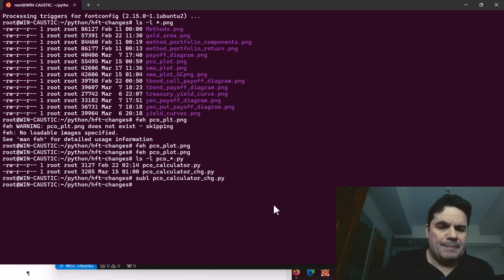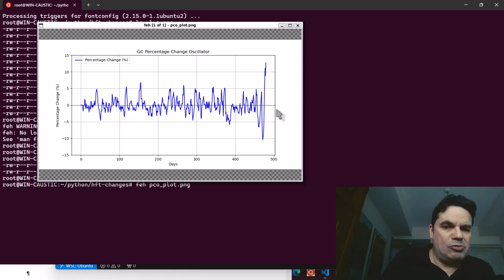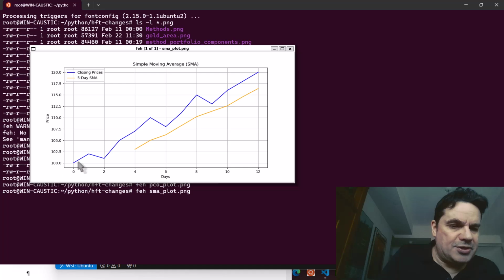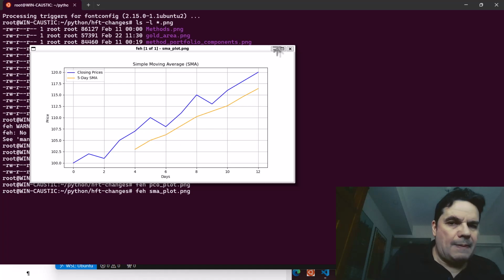What are the best technical indicators for day trading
While the claim that only two technical indicators are needed for "success" is an oversimplification, it's true that the Simple Moving Average (SMA) and the Relative Strength Index (RSI) are powerful and widely used tools. Their popularity stems from their ability to provide valuable insights into market trends and momentum. Here's a deeper look at how these indicators work and how they can be effectively combined: